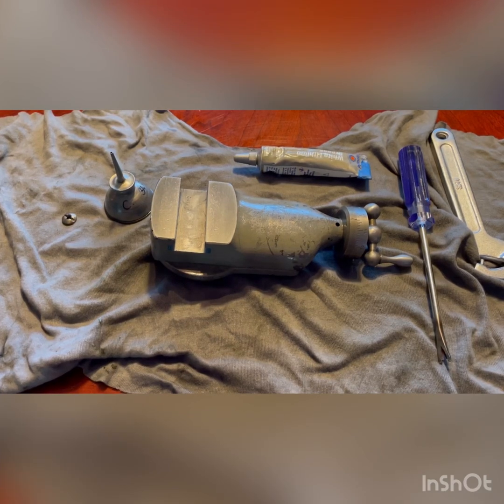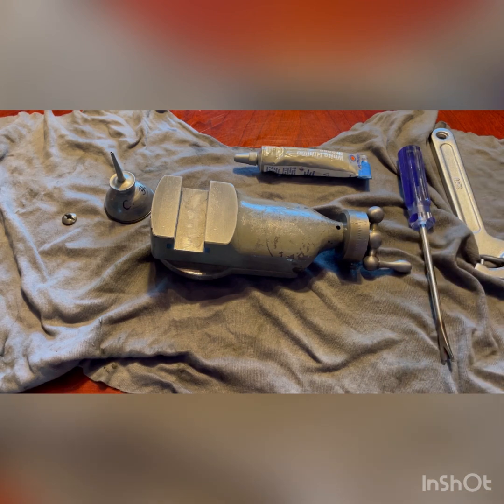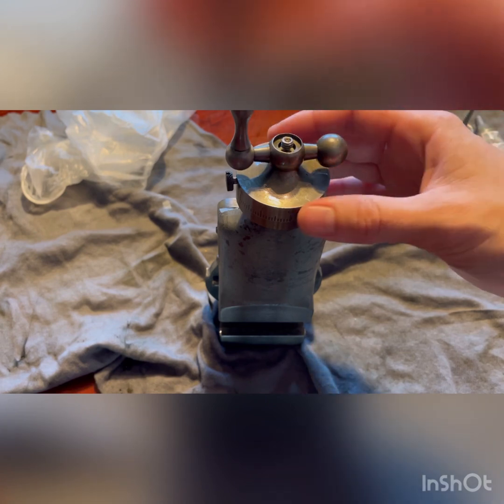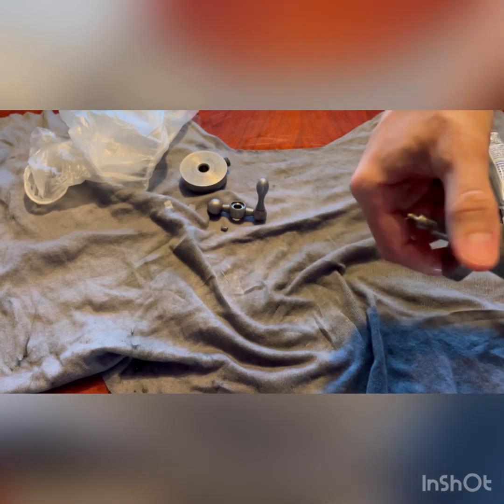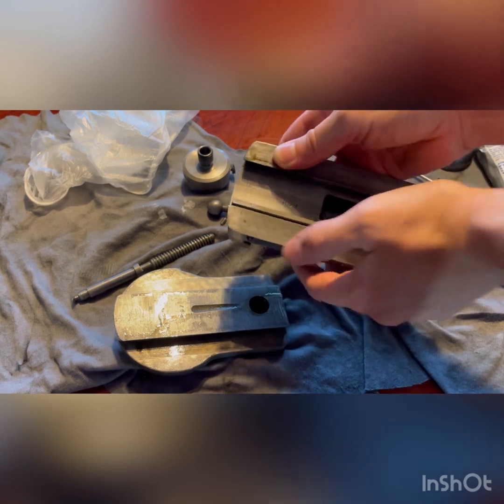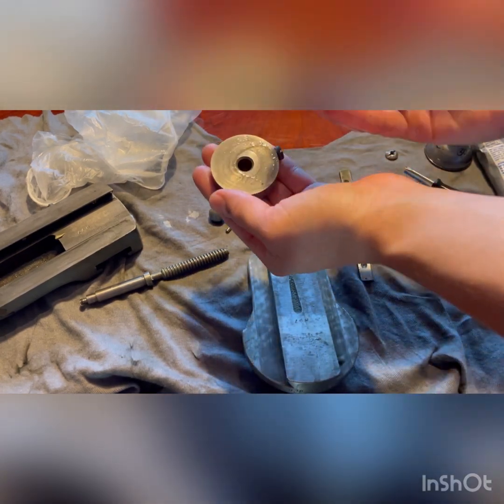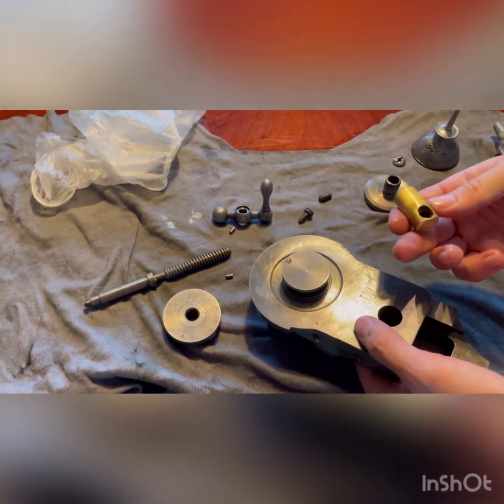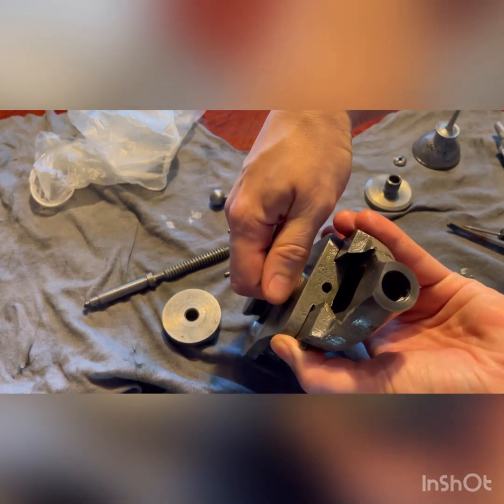Southbend Lathe Model A 9” & 10-K Compound Rest. Disassembly and assembly￼.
This video goes over the disassembly and reassembly of the compound rest for a Southbend Lathe Model A 9". The oil used for this part is Valvoline's 30sae 100iso Non-Detergent Oil along with Lithium grease. An adjustable C spanner hook wrench, flat head screw driver, and modified tack puller are all the tools used in this process.
I also found this PDF available free online that is very useful!